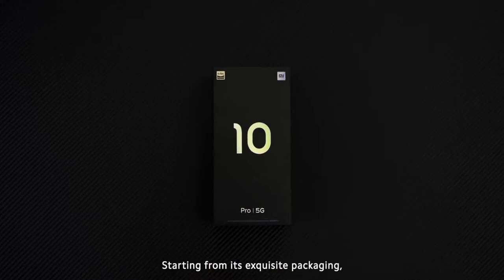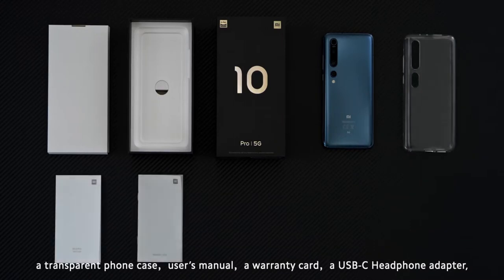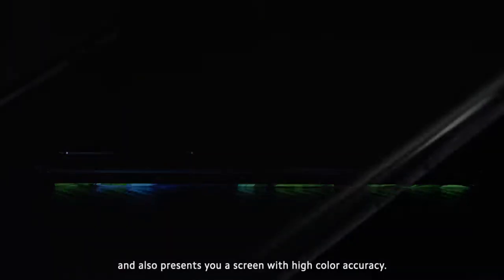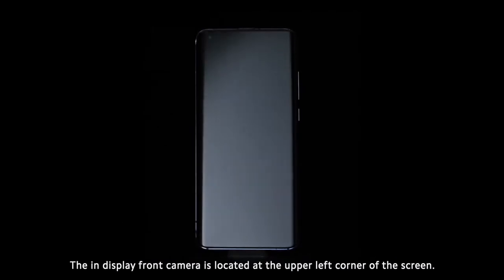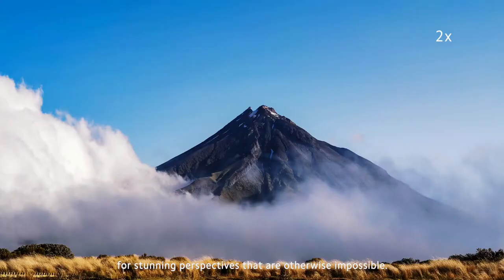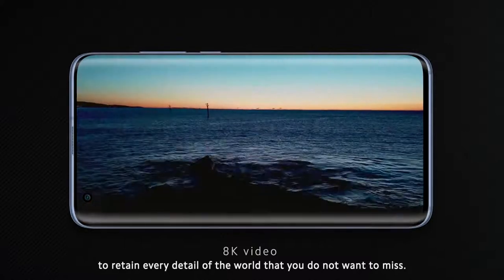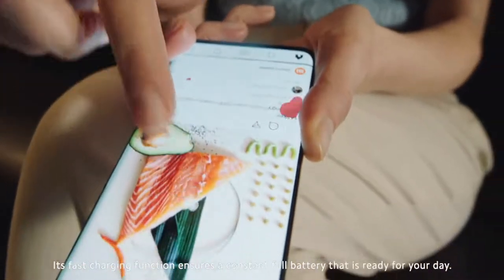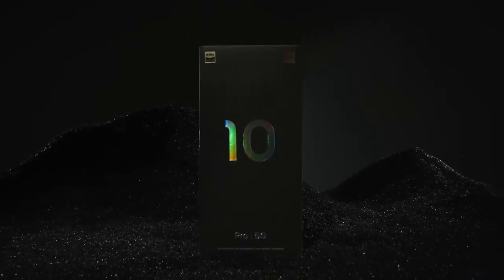Mi 10 Pro Unboxing | artech info solutions